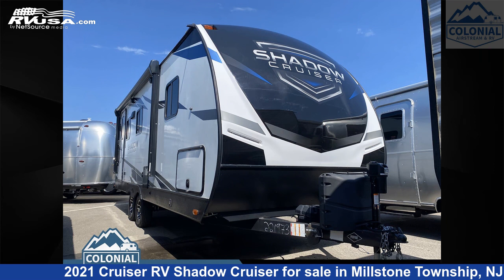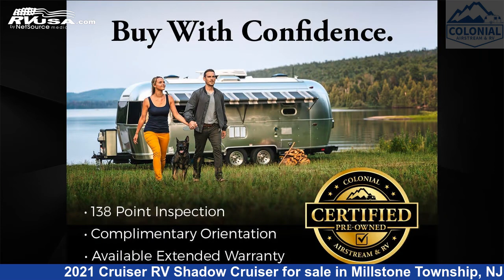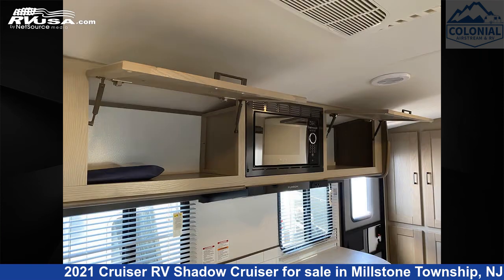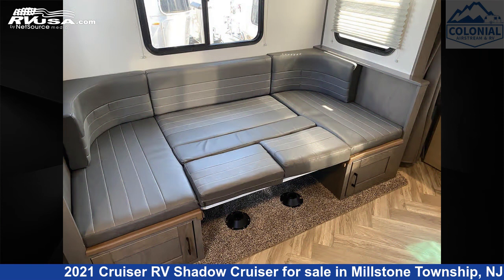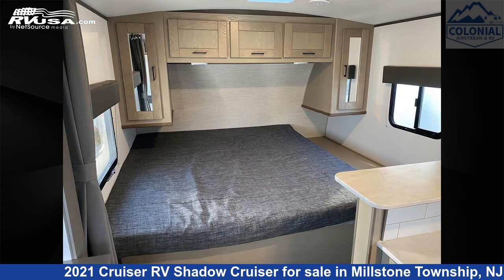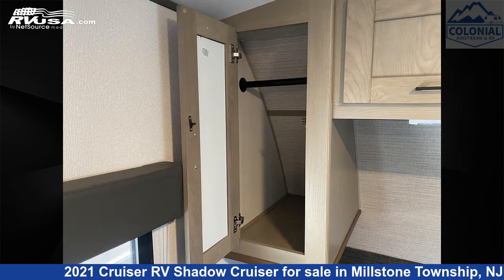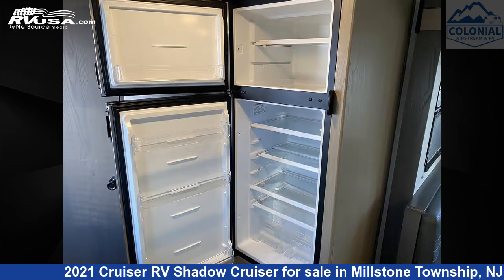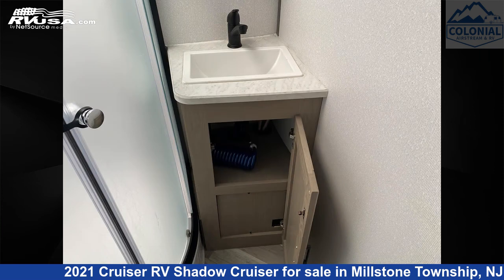Eye-catching 2021 Cruiser RV Shadow Cruiser Travel Trailer RV For Sale in Millstone Township, NJ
This 2021 Cruiser RV Shadow Cruiser Ultra-Lite SC225RBS is a Travel Trailer RV. It is located in Millstone Township, NJ 08535 and is offered for sale by Colonial Airstream & RV. This Used Cruiser RV Is 25' 10" in length and features sleeps 4, Oven, Spare Tire Kit, Water Heater, Auxiliary Battery, Skylight, Air Conditioning, DVD Player, Stove Top Burner, Slideout, Awning, and 44 gal fresh water capacity.The unloaded weight of this 2021 Cruiser RV Shadow Cruiser Ultra-Lite SC225RBS is 4725 lbs.